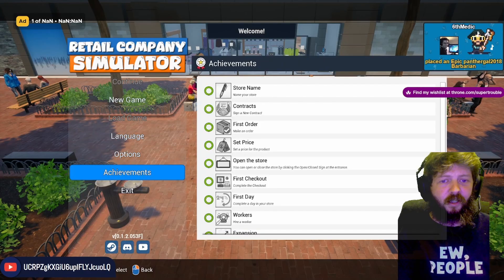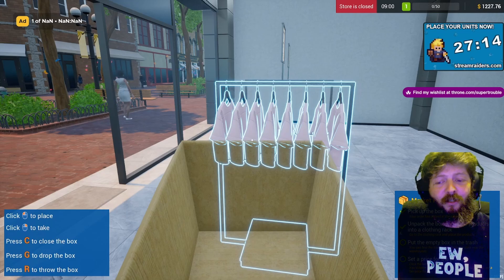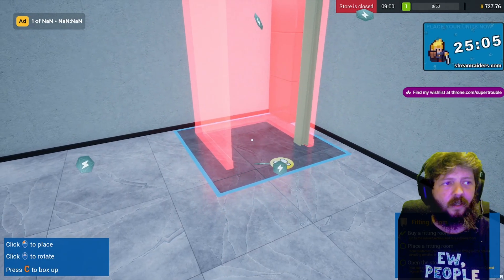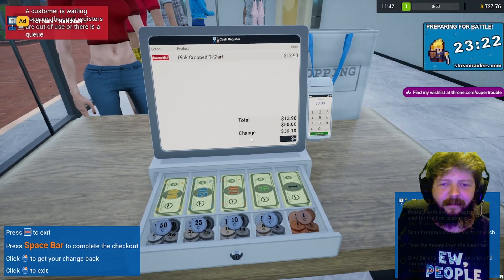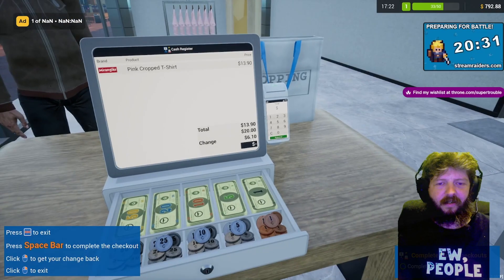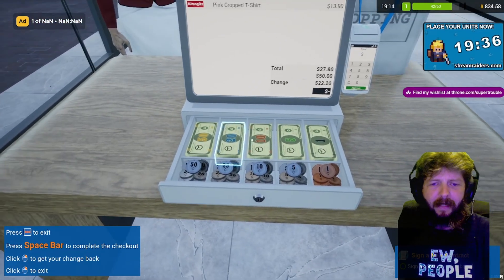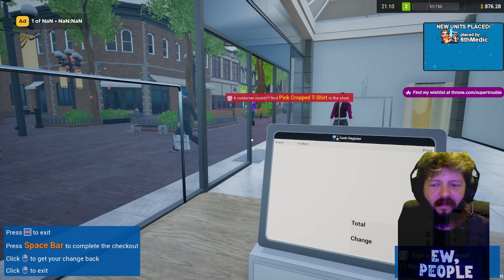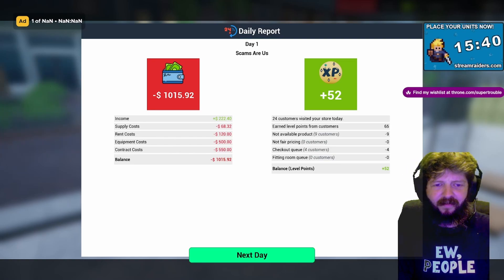Building a Retail Empire in Retail Company Simulator! | First Impressions & Gameplay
Join me as I dive headfirst into the exciting world of Retail Company Simulator! Thanks to Keymailer for the game key! We kick things off by naming our store, conquering the tutorial, and diving into the heart of the retail business. From buying clothes and setting up a fitting room to upgrading contracts and securing new licensing - this game has it all! Want to know if you can charge more for those premium items? Watch to find out!